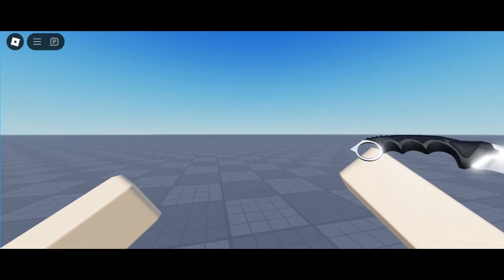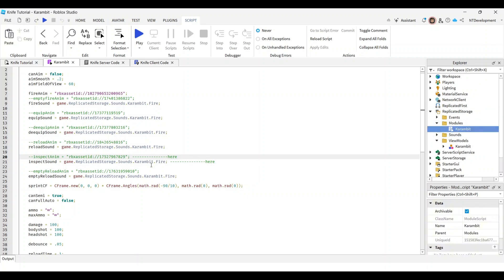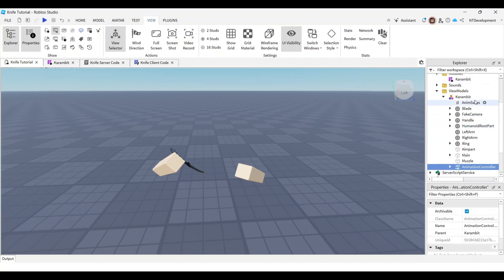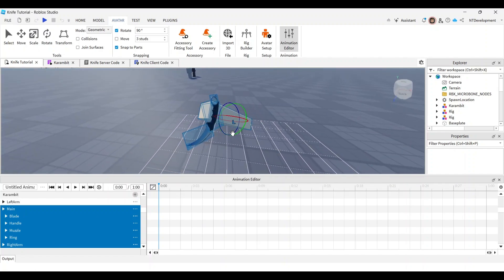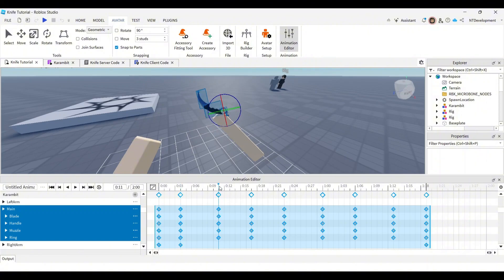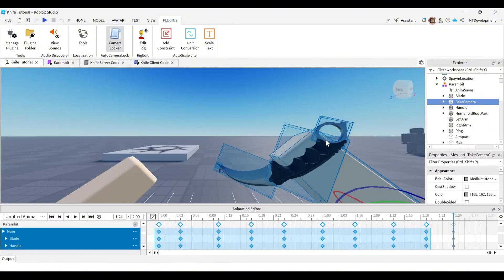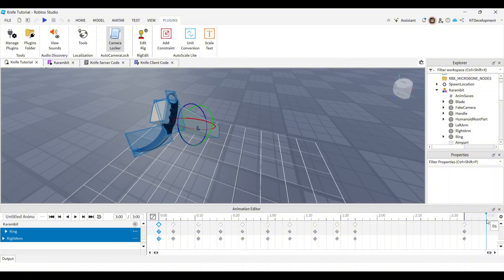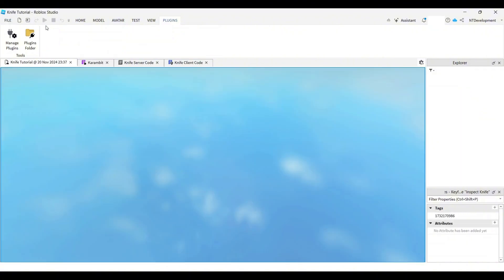Knife Inspection Animation Tutorial | Roblox Studio